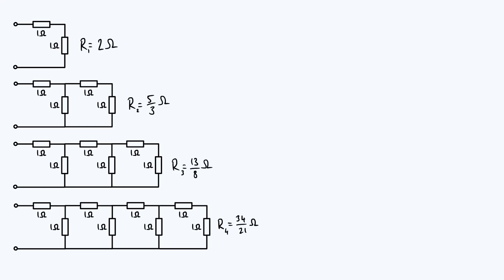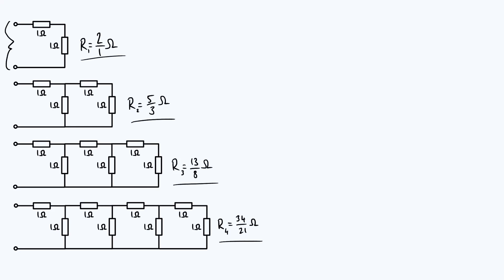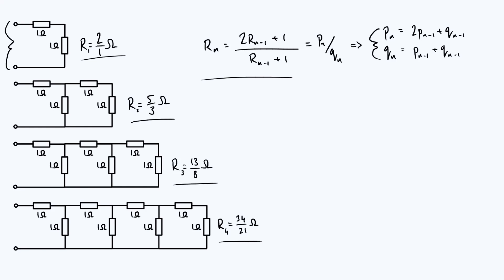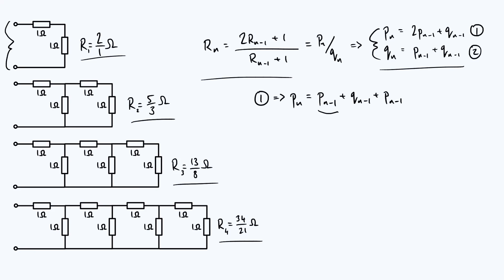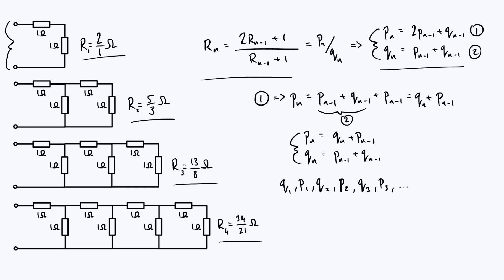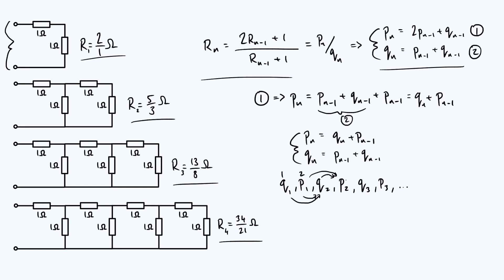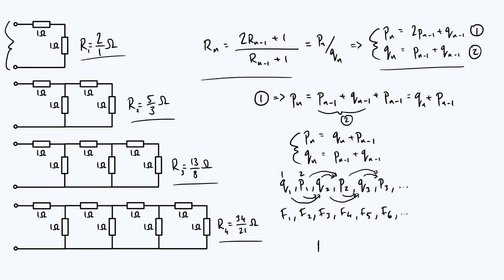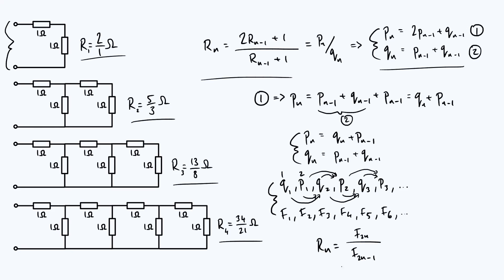Fibonacci numbers and resistor networks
Exploring the relationship between the Fibonacci numbers and the effective resistances of ladder-like resistor networks, using recurrence relations.

And the nth term of the Fibonacci sequence (note that this starts with 1, 1 instead of 1, 2, but is easily adaptable)